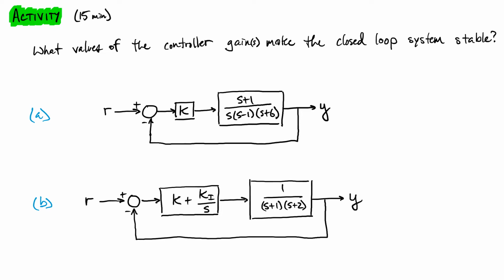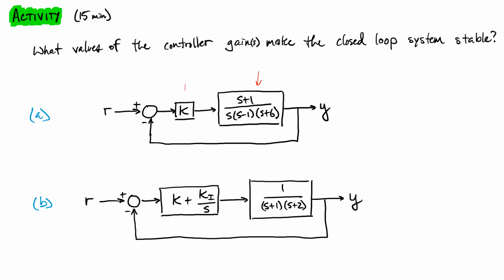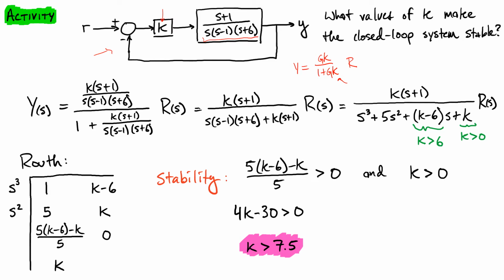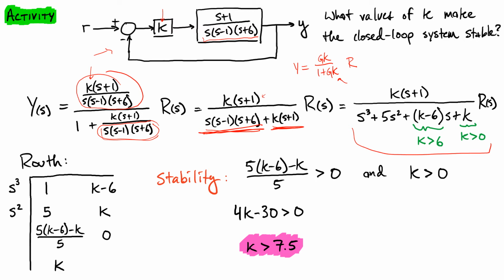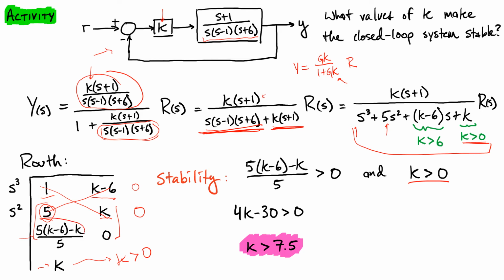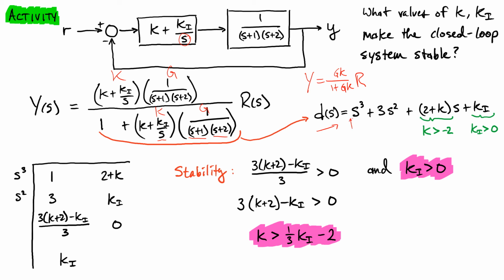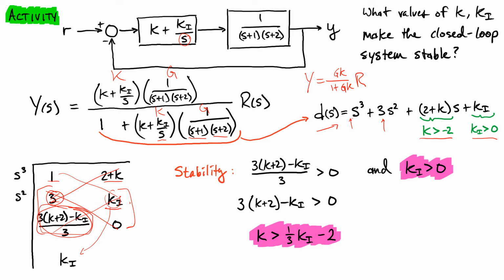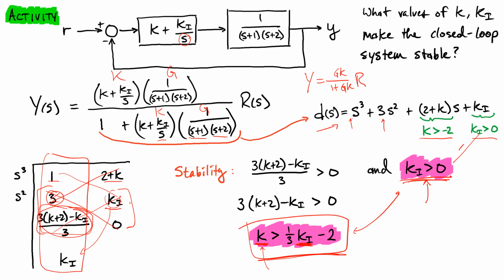Stability and Sensitivity: [Activity] Routh for Closed Loop Stability